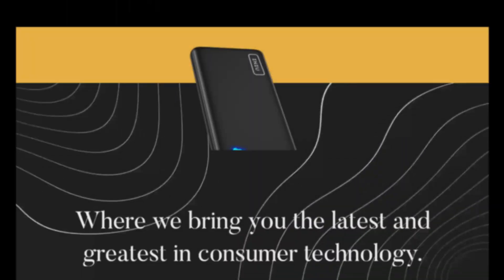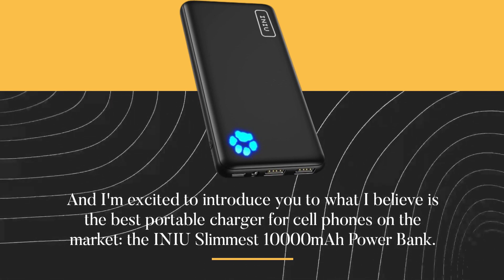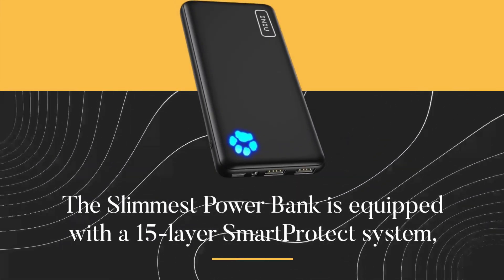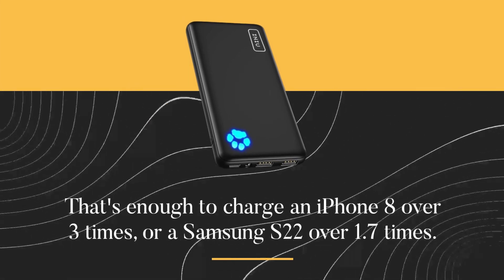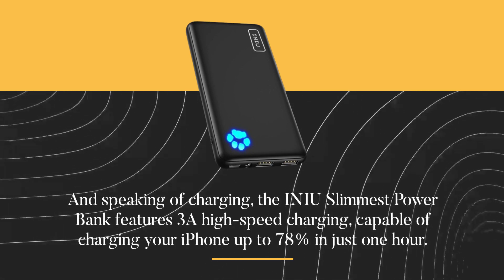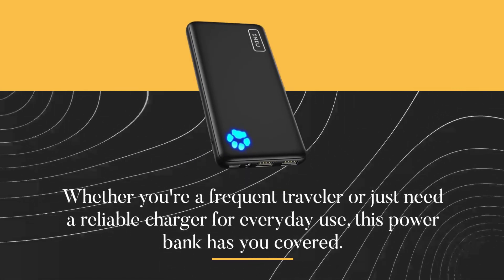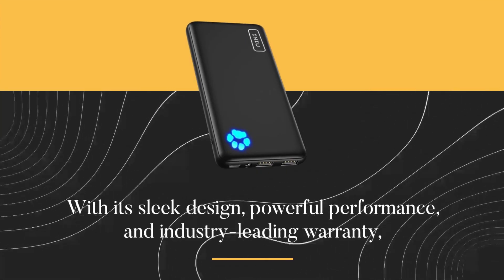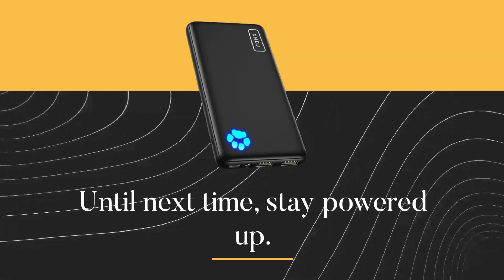🔋 Best Portable Chargers for Cell Phones | INIU Portable Charger Review 🔋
Amazon Product Name : INIU Portable Charger

Whether you're traveling, hiking, or simply out and about, these portable chargers ensure that your devices stay powered up and ready for action at all times. The Best Portable Chargers for Cell Phones come in a variety of sizes and capacities to suit your needs, from pocket-sized chargers that provide a quick boost of power to high-capacity chargers that can fully charge your phone multiple times. With features like fast charging technology, multiple charging ports, and built-in safety features, these chargers are designed to deliver reliable and efficient charging wherever you are. Don't let a dead battery slow you down – invest in the INIU Portable Charger and keep your devices charged and ready for anything!